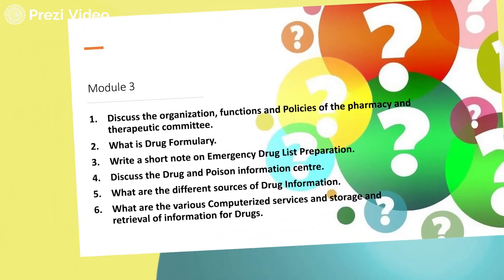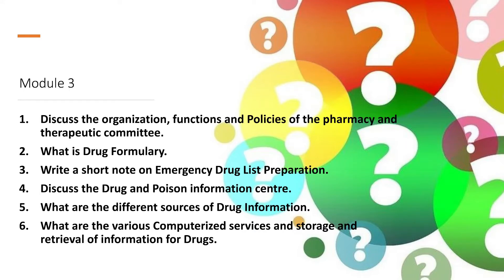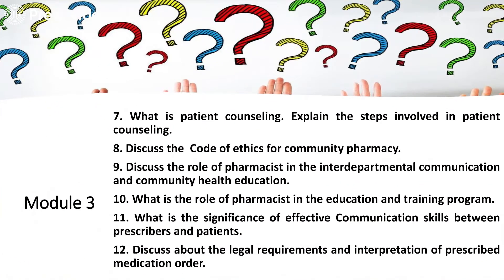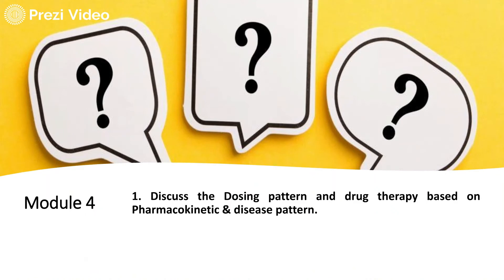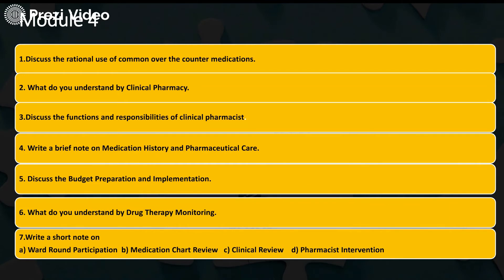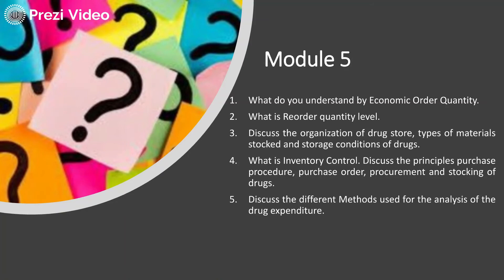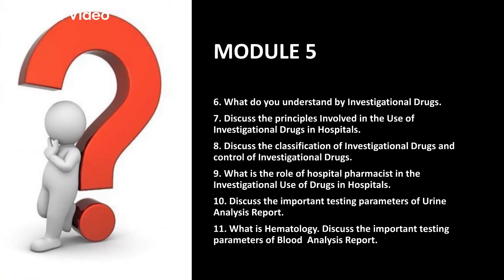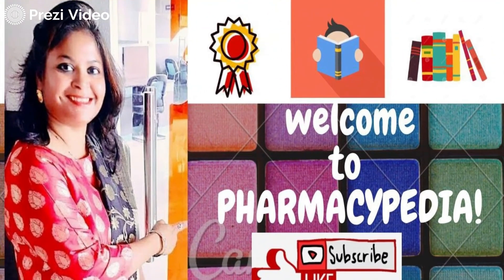VERY IMPORTANT QUESTIONS TO BE PREPARED BEFORE EXAMS FOR PHARMACY PRACTICE |B.PHARM 7th SEM | PART 2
For other videos of Pharmaceutical Jurisprudence,